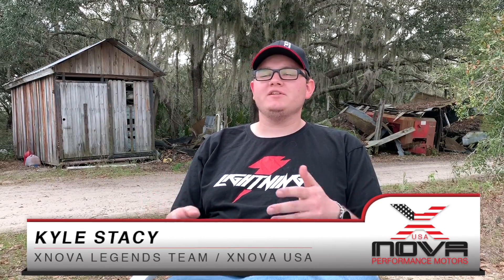Why do you like Xnova? Xnova Motors USA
Bert Kammerer and Kyle Stacy explain why they like Xnova Motors!